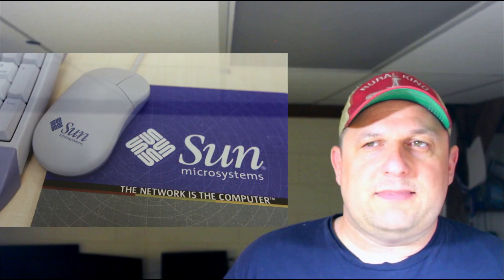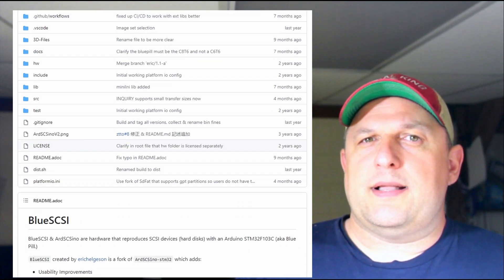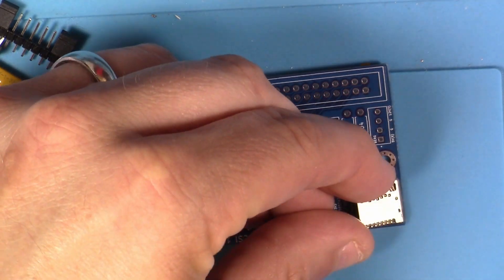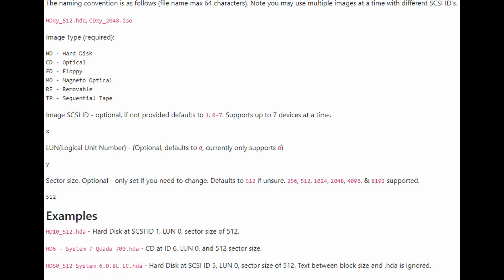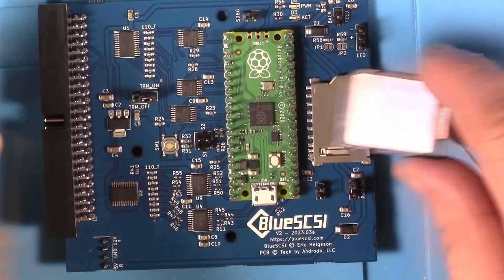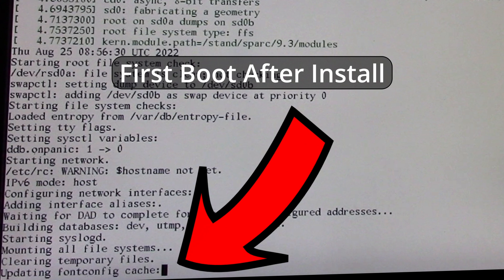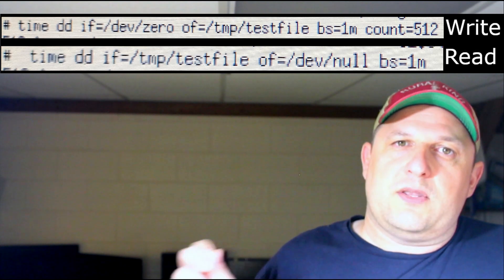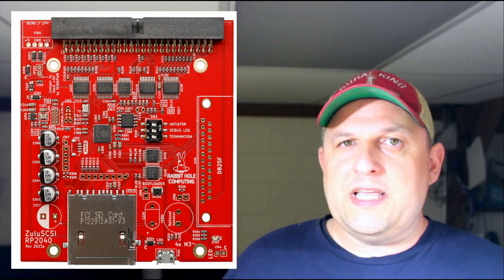BlueSCSI On SPARCstations!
In this video I finally get around to trying out some BlueSCSI devices in my Sparcstation computers. I had hoped to find a lower cost replacement to the SCSI2SD card I'd used originally and these looked like they may fit the bill.

Check out the YT channels of these fellas I mention in the video: